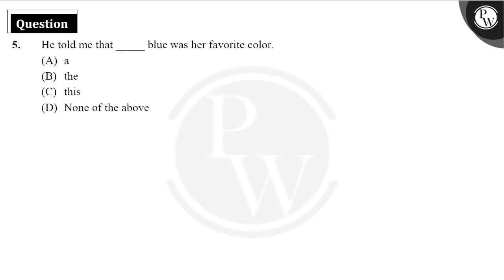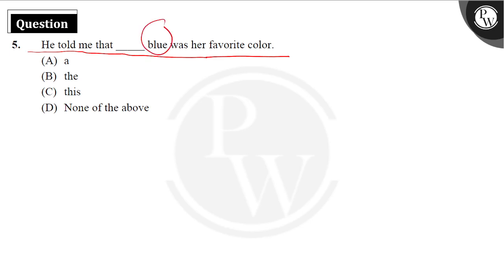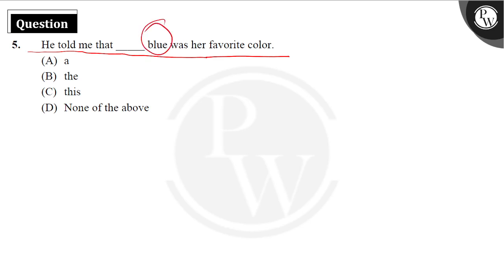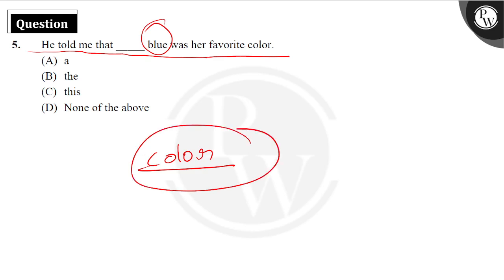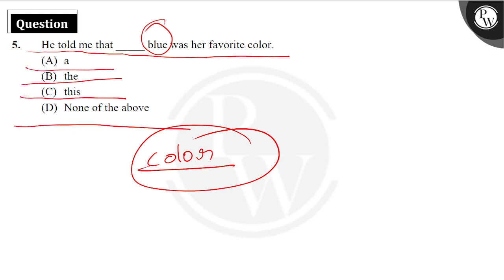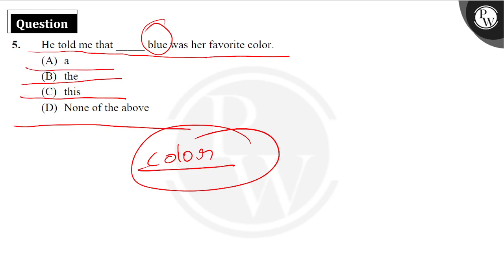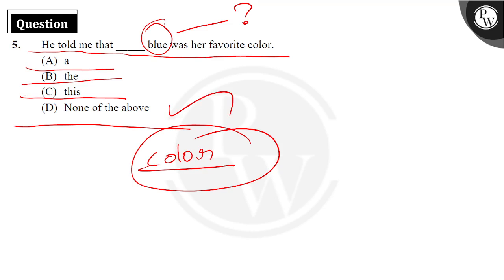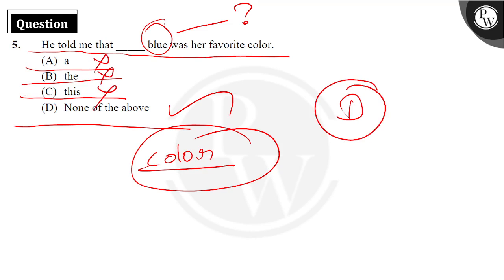He told me that _____ blue was her favorite color.&nbsp;....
He told me that _____ blue was her favorite color.&nbsp; 📲PW App